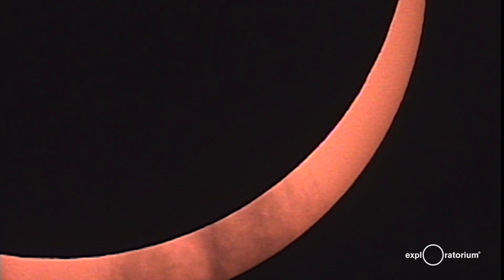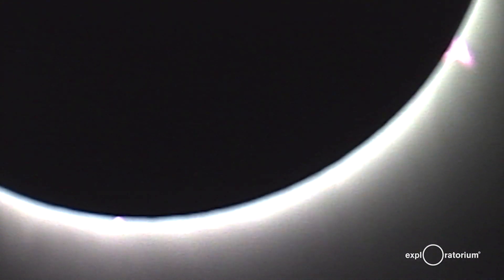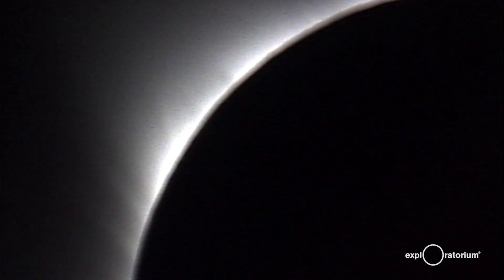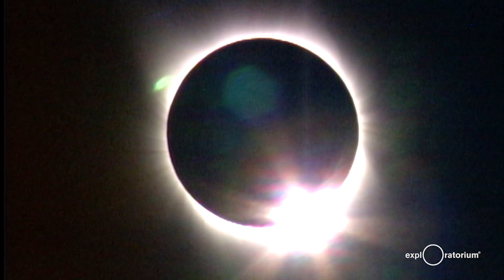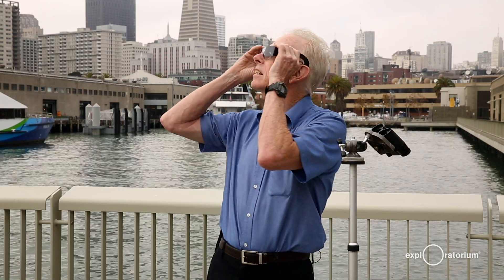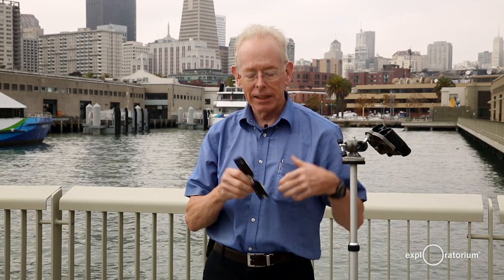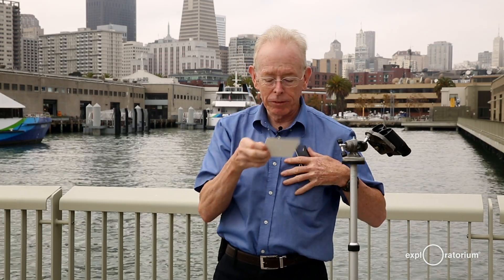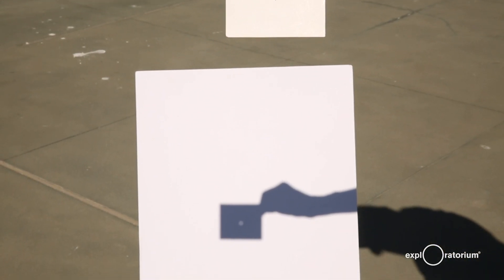Safe Viewing Techniques | How to View an Eclipse | Exploratorium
There are many ways that you can safely enjoy a partial or total solar eclipse using items from around your house! Dr. Paul Doherty will show you a few of the easiest methods for safe solar viewing.

Let us make this perfectly clear: Don't EVER look directly at the sun, even when it’s mostly covered during a solar eclipse. If even 1% of the sun is showing around the moon, it’s enough to damage your eyes! Just as a magnifying glass can focus enough sunlight onto a leaf to start a fire, the lens in your eye can also focus a sliver of light onto your retina to burn it. And because retinas have no pain receptors, you can permanently damage your vision without even feeling it happen.